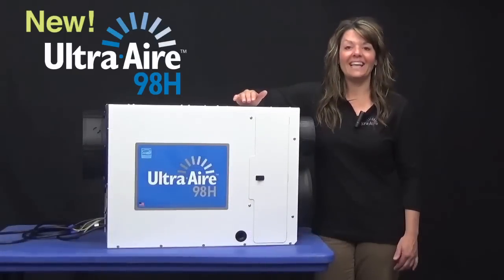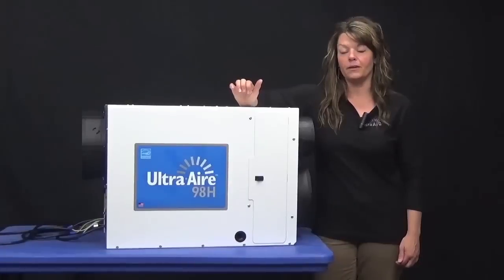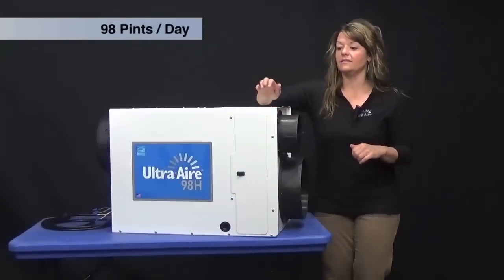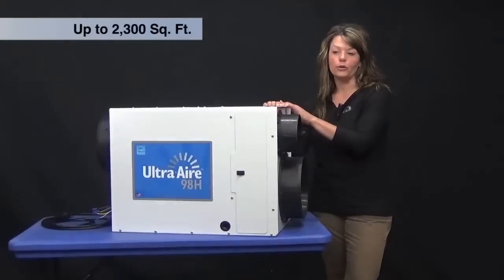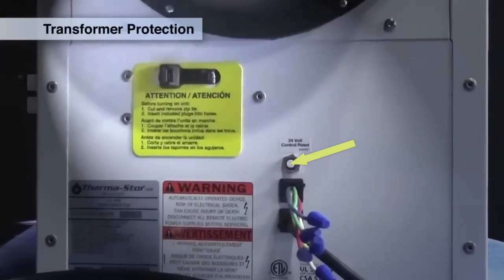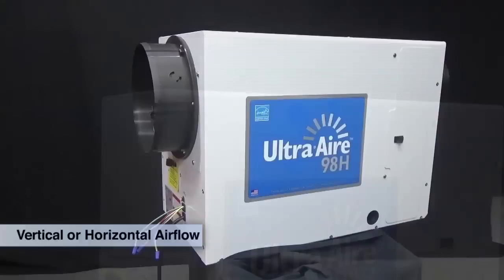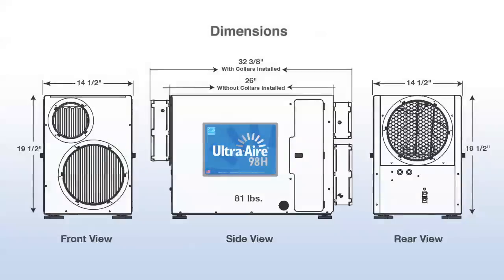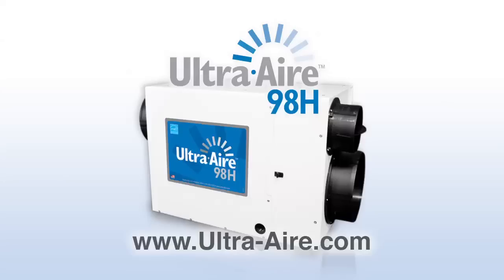Ultra-Aire 98H Whole House Ventilating Dehumidifier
See what the NEW Ultra-Aire 98H has to offer!